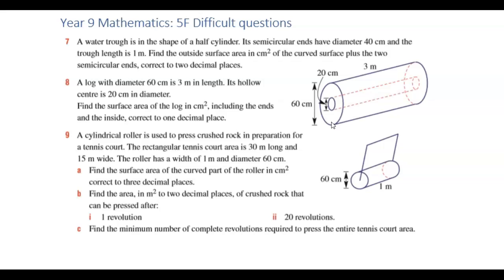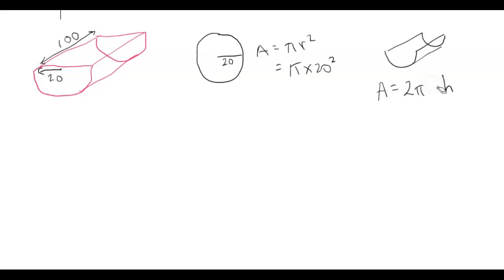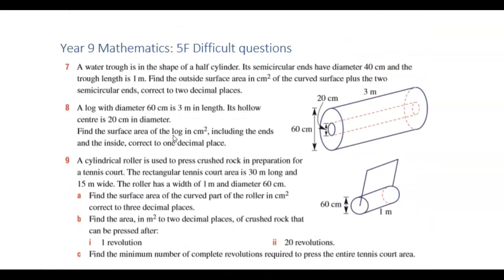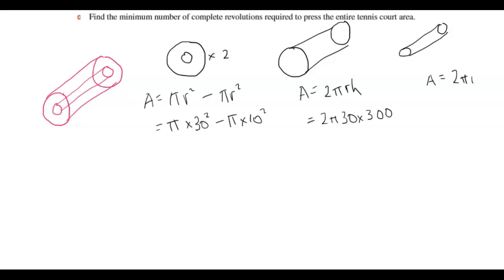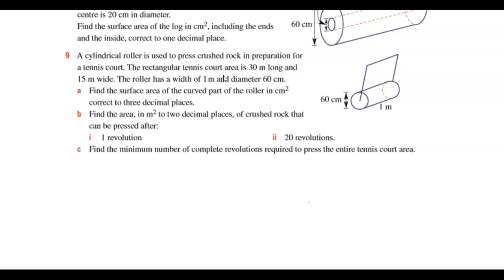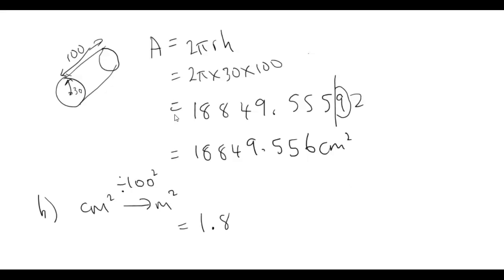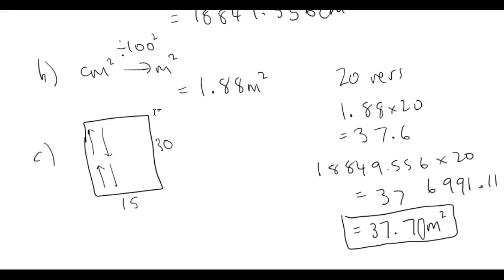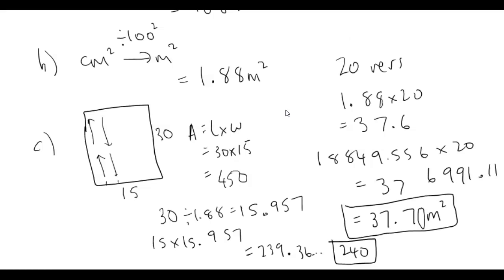Year 9 Maths_5F Difficult questions